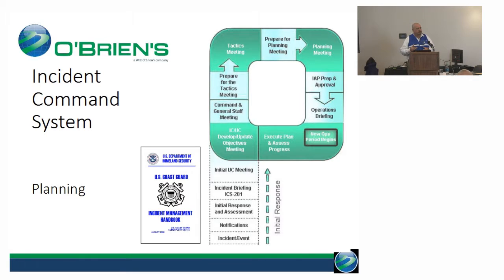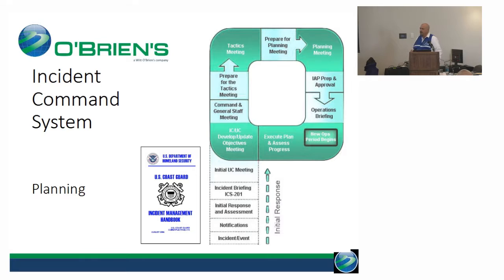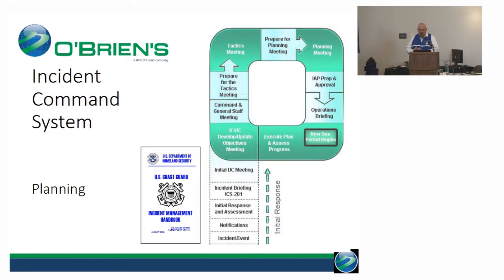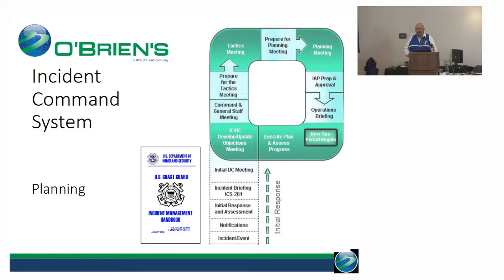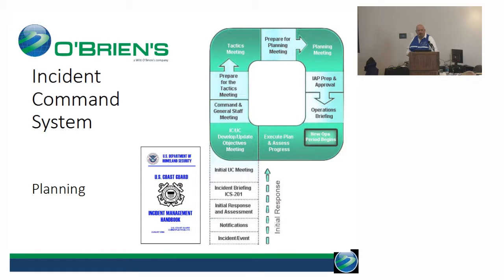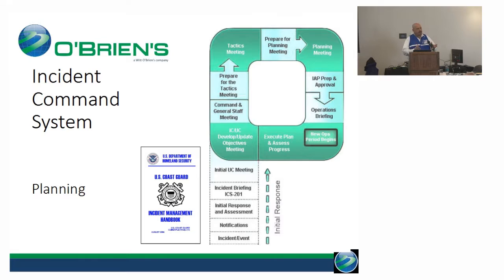2018 IMT TTX Planning 2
Planning Cycle - Gil Berkins